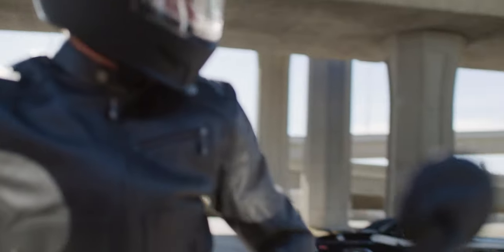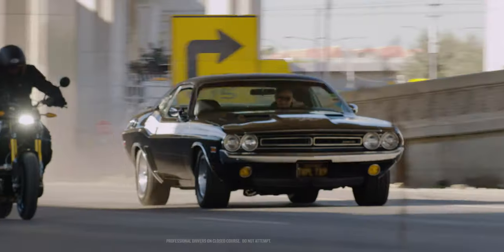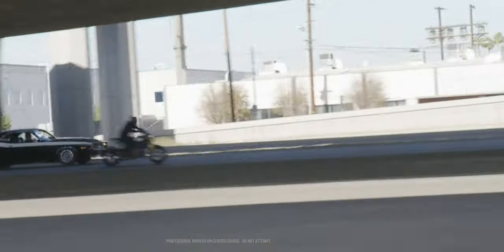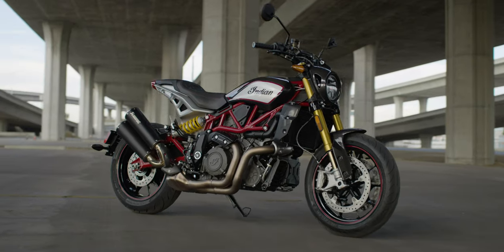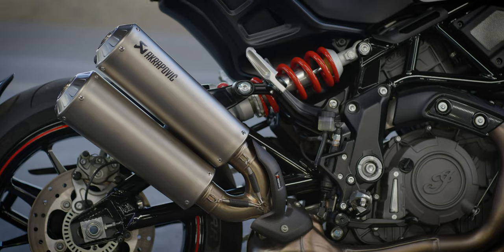New FTR Lineup Tuned for Optimal Street Performance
The legacy continues with new refinements to the iconic IndianFTR platform - taking street performance, approachability, and control to a whole new level.

To find out more contact your local Indian Motorcycle dealership, by visiting

The FTR is now at the top of its game when it comes to performance on the tarmac. With close attention paid to refining the engine tune, optimising suspension settings plus a steeper head angle, shorter trail and now running asphalt oriented 17” tyres and wheels; the new FTR delivers world-class performance and agility while feeling more compact too.

Plus available touch-screen controls, ride modes, stability control, traction control, ABS, and wheelie control help you access a class-leading 120Nm (88.5 ft-lb) of torque and 93kW (123hp). Finish it off with LED lighting, a USB charger, cruise control, and improved heat management via rear cylinder deactivation. You don’t drive a motorcycle, you ride it. But with the FTR, it’ll be clear what drives you.

FTR Lineup Tuned for Optimal Street Performance - Delivers World-Class Handling

Already admired for its unique styling, strong engine and great handling, the FTR is now at the top of its game when it comes to performance on the tarmac. With close attention paid to refining the engine tune, optimising suspension settings plus a steeper head angle, shorter trail and now running asphalt oriented 17” tyres and wheels; the new FTR delivers world-class performance and agility while feeling more compact too.

Heightening its street performance credentials, all FTR models now feature the sporty profile of Metzeler Sportec tyres and fully-adjustable suspension with the flagship FTR R Carbon benefitting from top quality Öhlins units front and rear. The new engine calibration takes advantage of the running gear enhancements by refining engine performance for a smoother, more predictable throttle response as well as cylinder deactivation to manage engine heat when the motorcycle is idle.

In addition to its American heritage, iconic silhouette, and class-leading fit and finish, the FTR delivers an unmatched feature set including a 110mm (4.3-inch) digital touchscreen display and a 1203cc liquid-cooled V-twin engine that produces 92 kW (123 hp) and 120 Nm (88.5 ft lb) of torque. With its perfect balance of style and performance the FTR lineup delivers a truly superior riding experience.

FTR, FTR S & FTR R Carbon

The FTR, FTR S, and FTR R Carbon models are outfitted with 17-inch cast aluminium wheels wrapped with Metzeler Sportec street tyres – resulting in precise handling further enhanced with a steeper rake angle of 25° and a shorter trail of 99.9 mm. Smaller wheels, along with the bike’s front and rear suspension which offer 120mm of travel, contribute to a lower seat height by 36mm (1.4-inches) – opening the door for more riders to throw a leg over the FTR. Additionally, the ProTaper handlebars were trimmed by 40mm (1.5-inches) to support the bike’s nimble handling and give riders more control.

Additional updates for the new FTR line further refine performance and rider comfort. These three models offer fully adjustable front and rear suspension, a new feature added to the FTR base, as well as cylinder deactivation to manage engine heat when the motorcycle is idle. The new engine calibration also improves cold starts.

Each FTR model packs a host of standard features that carry over from previous FTR iterations. An inverted front suspension tuned for the street, along with radially mounted dual Brembo brakes provide riders with exceptional control and superior stopping power, while cruise control contributes to a comfortable ride.

Key points of differentiation between models include the following:

FTR
The base FTR features an analogue gauge and is available in Black Smoke with red accents throughout, including red pinstripes on the wheels, red Indian Motorcycle script branding across the tank, and a red rear shock spring. The base FTR is also available in a reduced power version for A2 compliance.

FTR S
With two paint options, Maroon Metallic and White Smoke, the premium offering includes Indian Motorcycle’s 110 mm (4.3-inch) touchscreen display, which offers phone integration via Bluetooth or USB and configurable gauges. The FTR S comes standard with an upgraded Akrapovič exhaust, three ride modes, wheelie control with rear lift mitigation, stability control, traction control and cornering ABS. Additionally, a fast-charging USB port provides a convenient means to charge personal devices.

FTR R Carbon
The FTR R Carbon sits at the top as the premier model in the FTR lineup. In addition to the aforementioned features listed with the FTR S, the FTR R Carbon sets itself apart with carbon fibre tank covers, front fender and headlight nacelle, fully adjustable Öhlins gold front forks and gold piggyback shock, a black Akrapovič exhaust, premium seat cover, and numbered badging on the console.